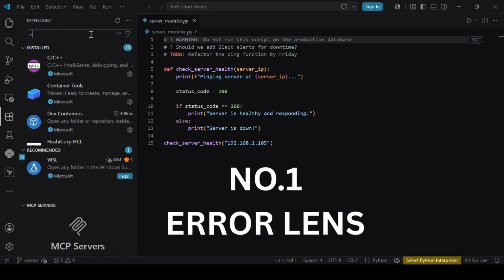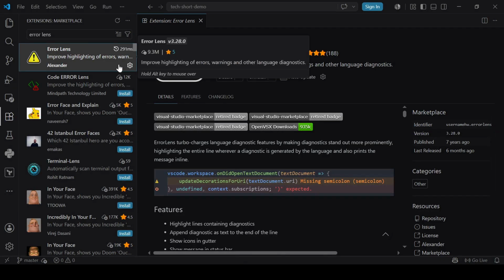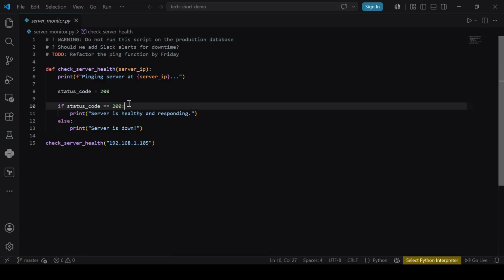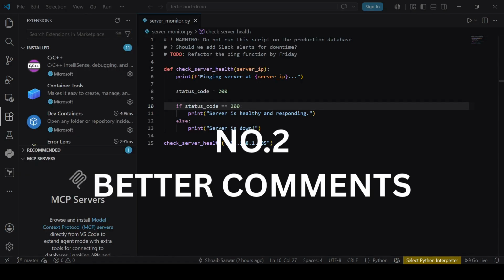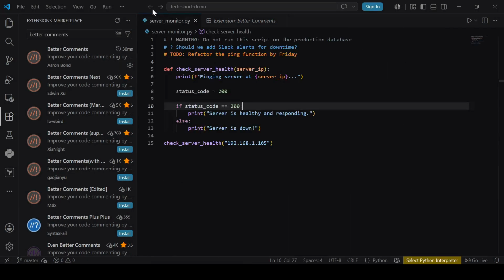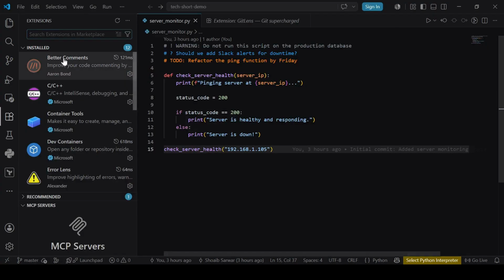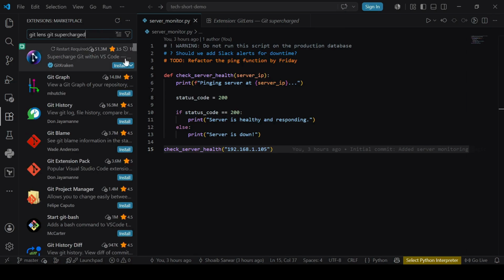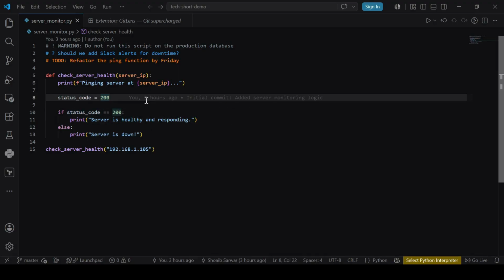STOP Using Basic VS Code!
🚀 Stop using a basic, boring VS Code setup! In this video, I'll show you 3 absolute MUST-HAVE VS Code extensions that will supercharge your coding workflow, optimize your developer experience, and save you tons of time.

⏱️ Timestamps & Extensions Covered:
1. Error Lens: Get instant, inline error highlighting right in your code so you never have to hunt through the terminal again.
2. Better Comments: Bring your boring comments to life! Color-code your warnings (red), questions (blue), and to-dos (orange) for a much cleaner codebase.
3. GitLens: The ultimate version control lifesaver. Hover over any line to instantly see who wrote the code, when, and in which commit.

Work smart, not hard! 💻 Which of these extensions is your favorite, or do you have another one I should cover next? 👇